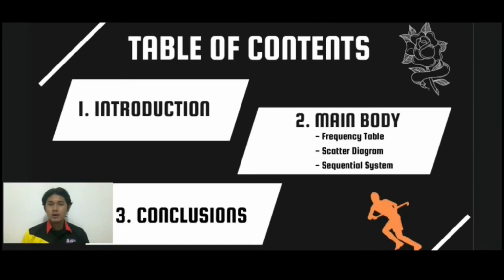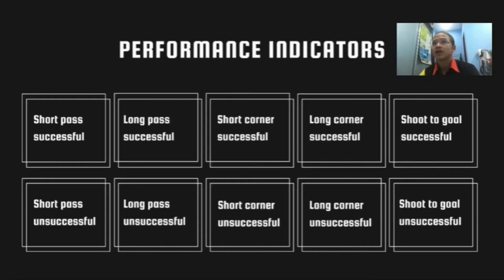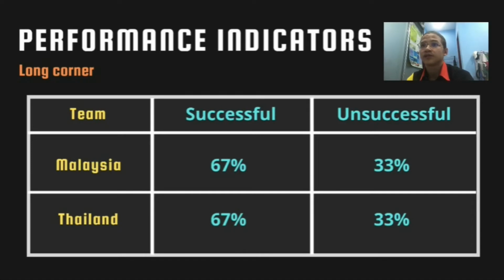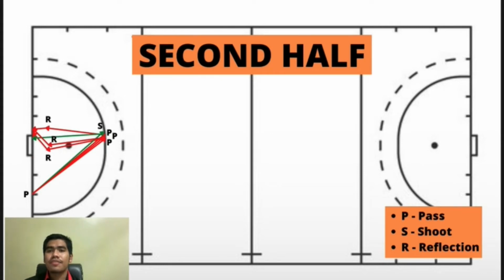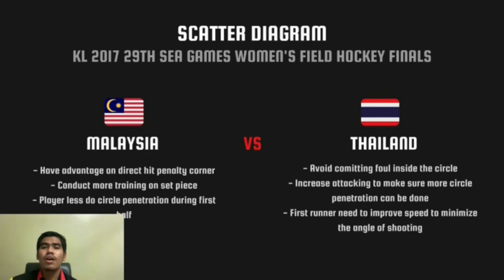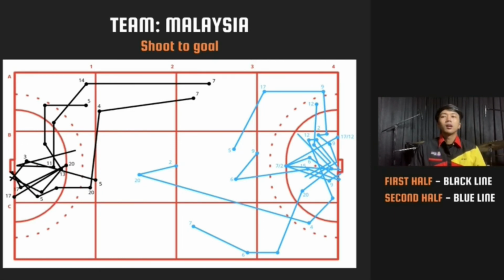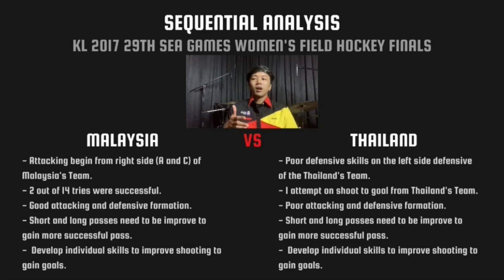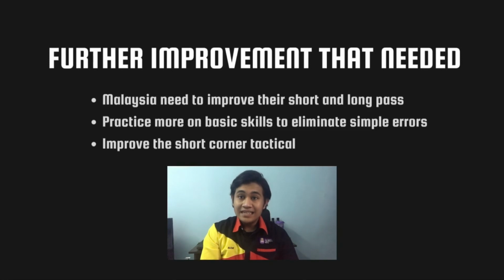PRESENTATION NOTATIONAL ANALYSIS - SPS625